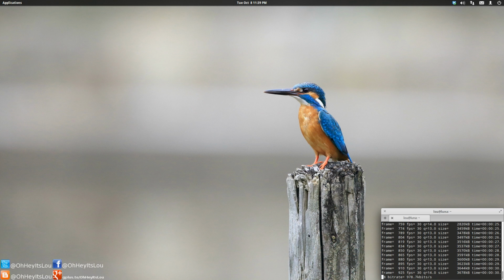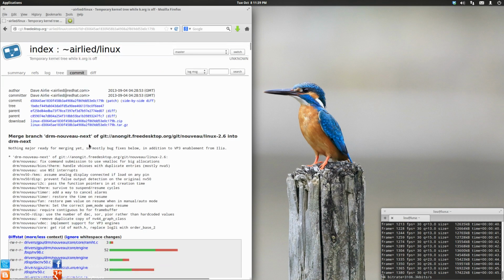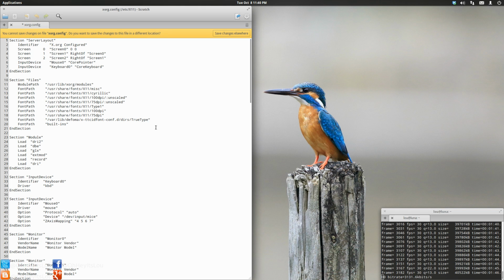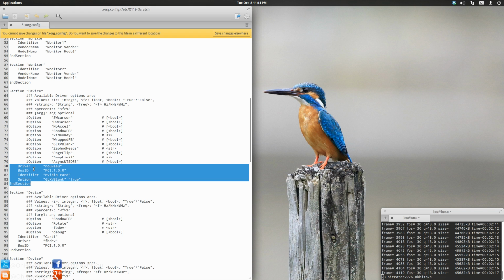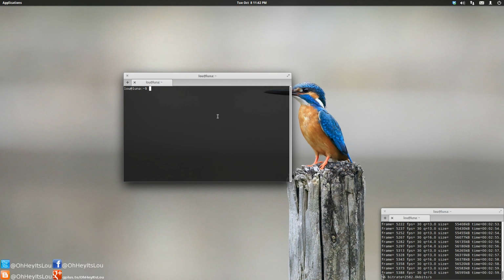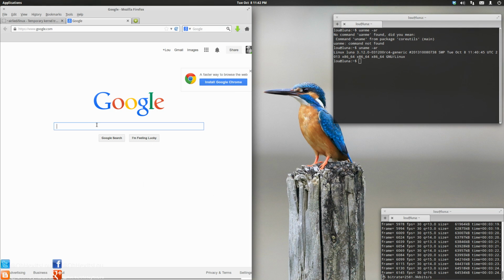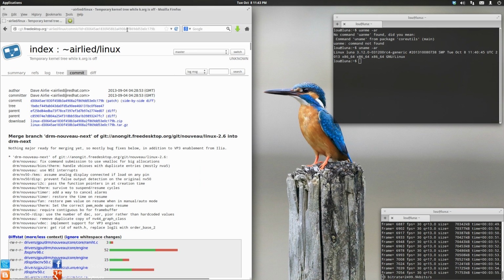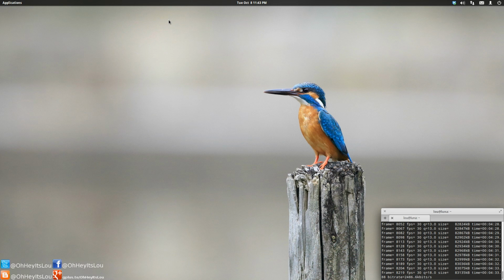Nouveau Driver Linux Kernel 3.12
In this video I discuss my experience with the Nouveau Driver and Linux Kernel 3.12...enjoy!

IRC: Freenode
Steam:  IDIefiant